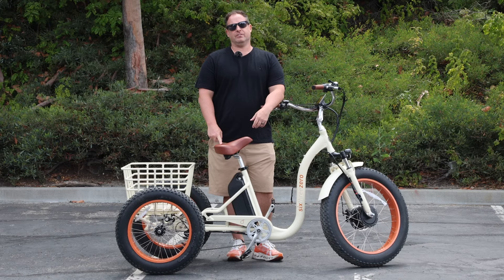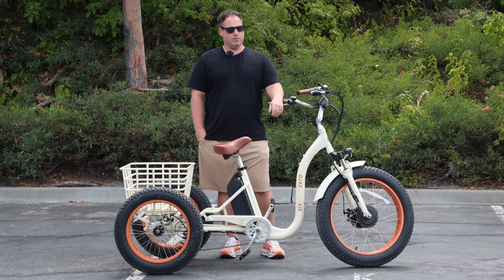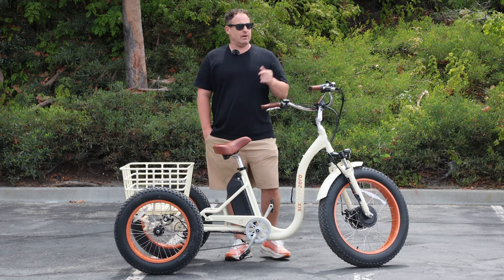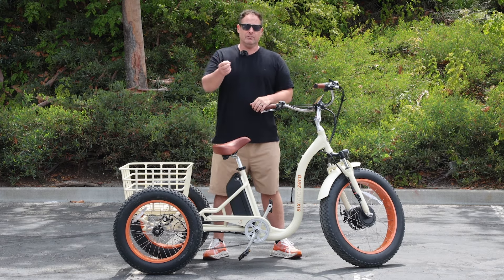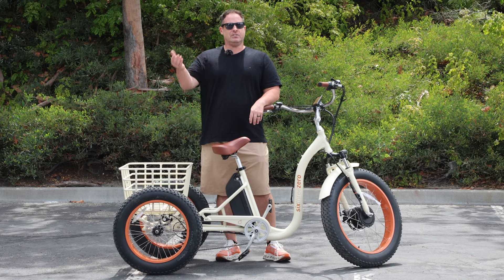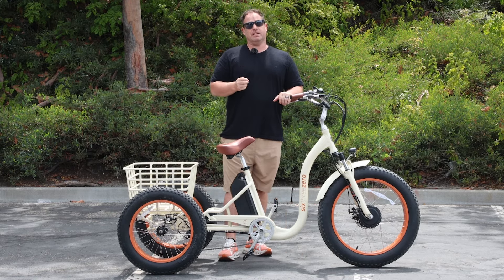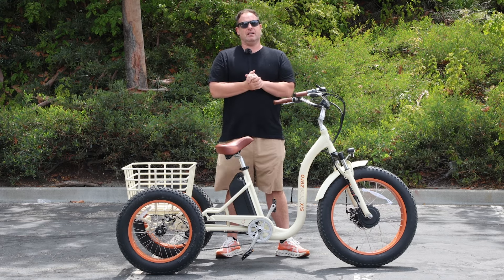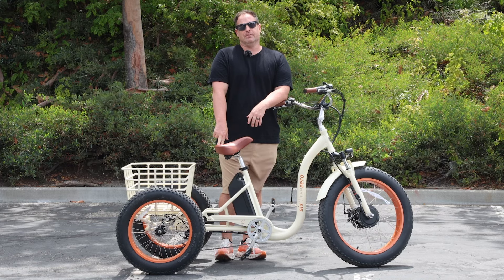Do You Need Gears on an Electric Trike? Is a Derailleur Necessary on an E Trike?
Electric trikes are becoming very popular and they are enabling many riders to cover distances they couldn't on non electric tricycles.  Many e trikes come without gears.  To clarify electric trikes come with assistance levels that are related to the amount of assistance you get from the motor.  But e trikes can also have gears just like on a non electric tricycle.  But do you need them?  Well, you don't need them, but if you plan to pedal your e trike, whether with or without electric assistance it is nice to have gears.  The gears can be changed to help find the perfect combination of the pedal assist and gear.  Also, going up hills will be quite a bit easier with a lower gear like 1 or 2.  So while you don't need gears it really is nice to have them.